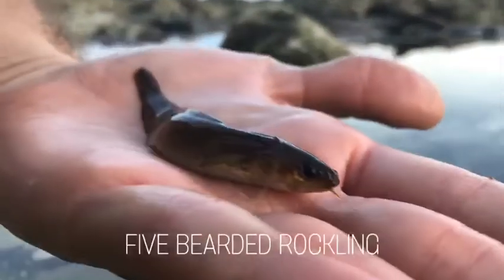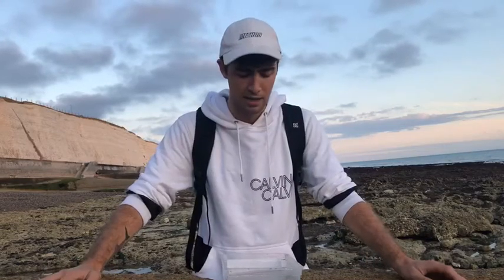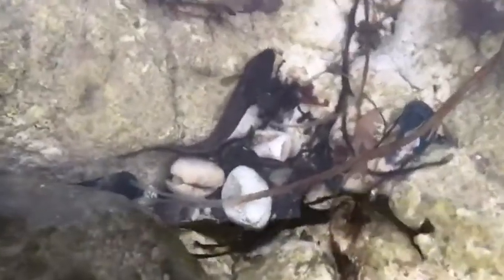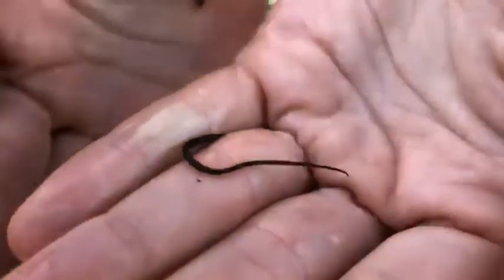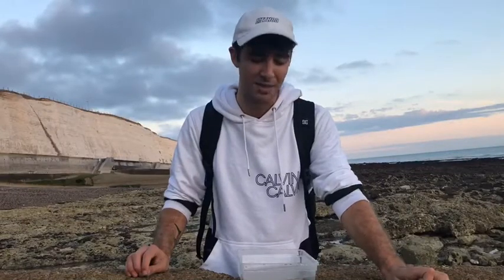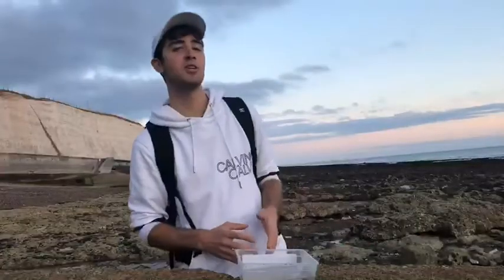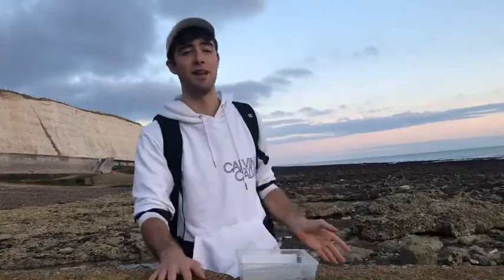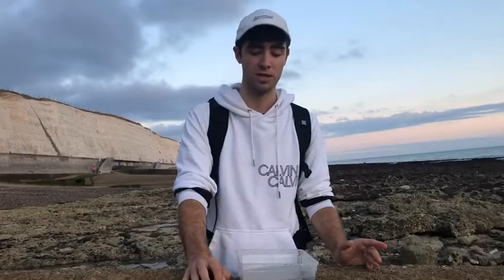Rock Pooling at Sunset-Brighton UK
Been a while since I last posted on here, I hope you enjoy this video which I had so much fun making with my friend Adam Walenta who filmed and edited this. I hope to do other videos like this I’m the future.